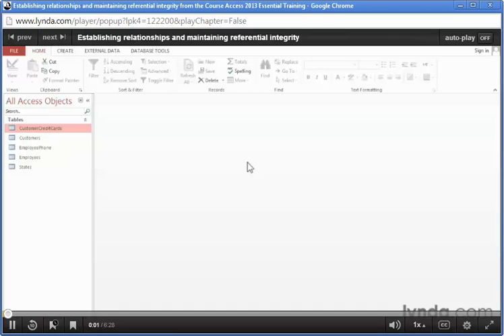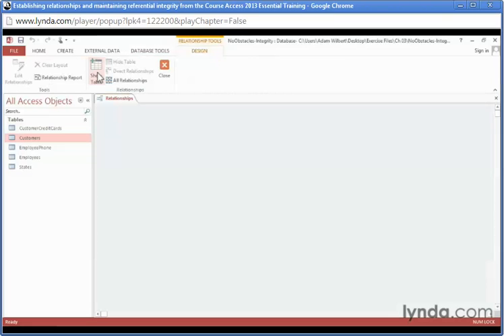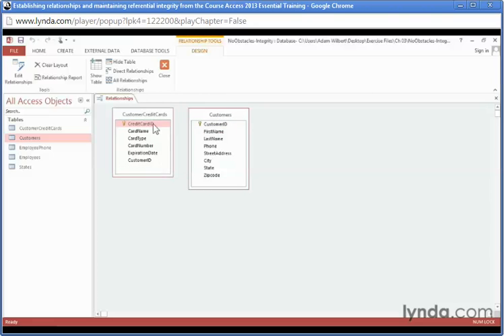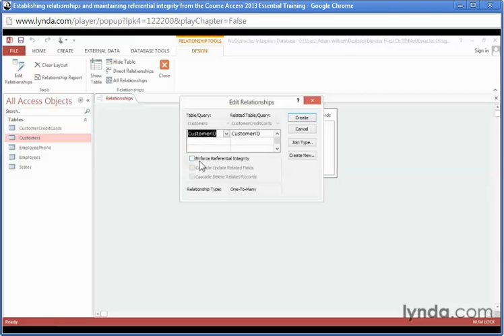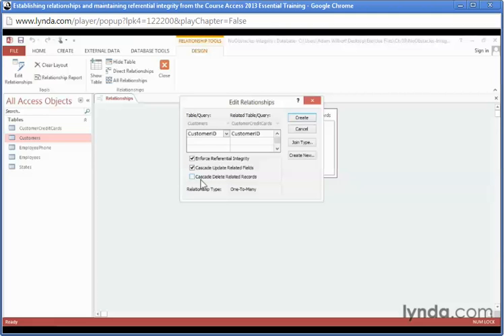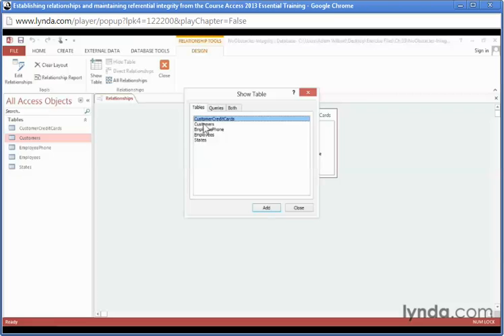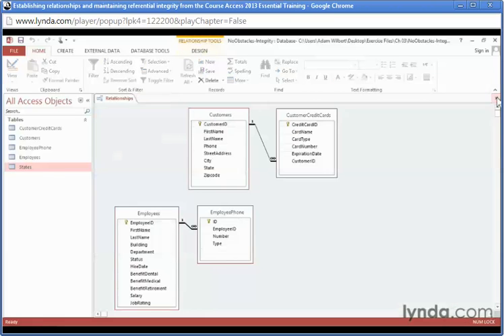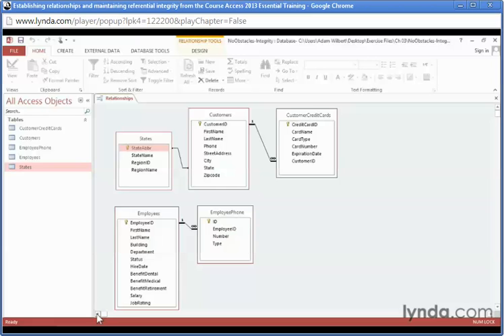17 Formation Access 2013 (Establishing relationships and maintaning referential integrity )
Formation Access 2013
Setting Field Properties

JL GESTION SA

Avenue de l'Indépendance Belge, 58
1081 Bruxelles